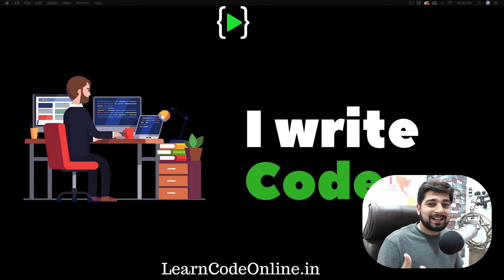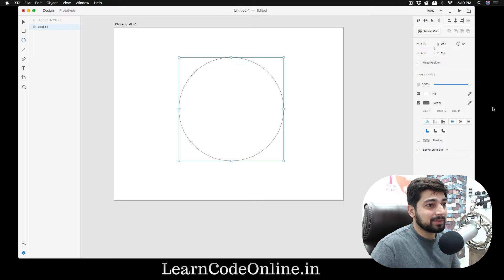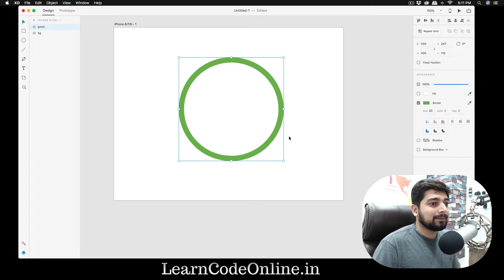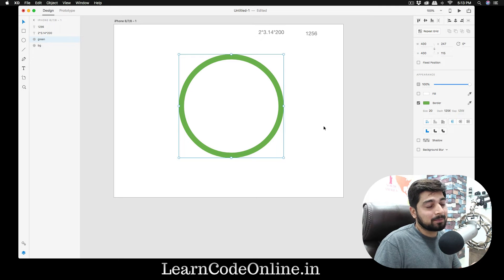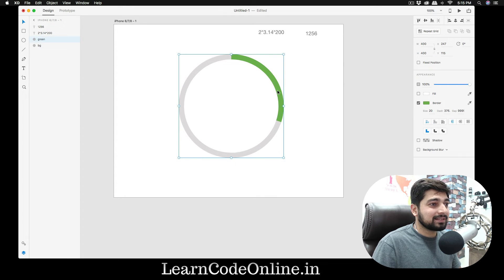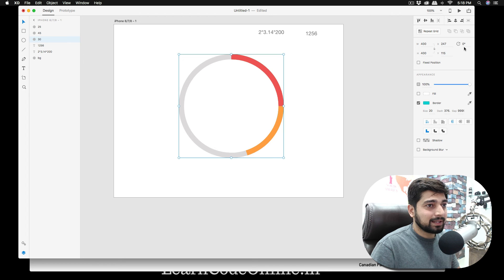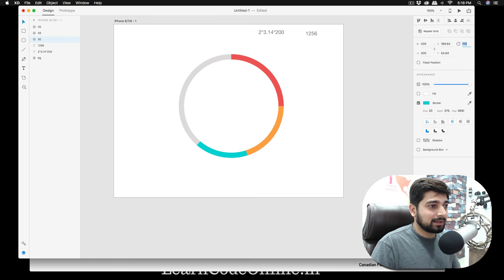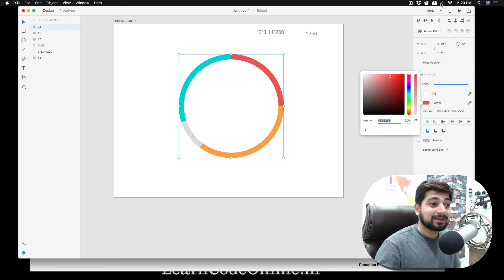Circular progress bar and Pie chart in Adobe XD